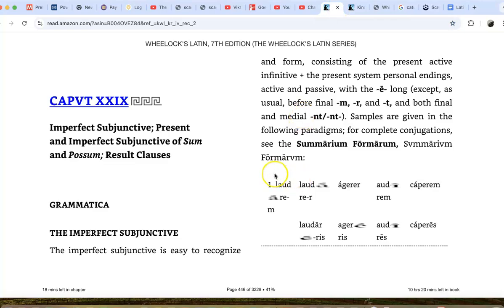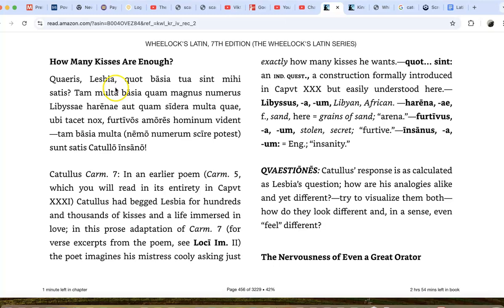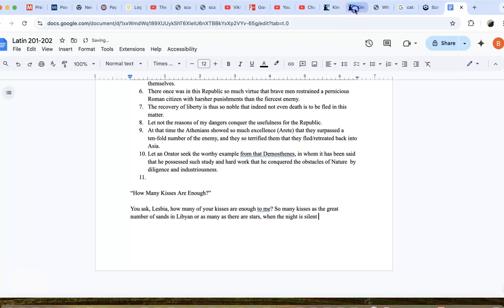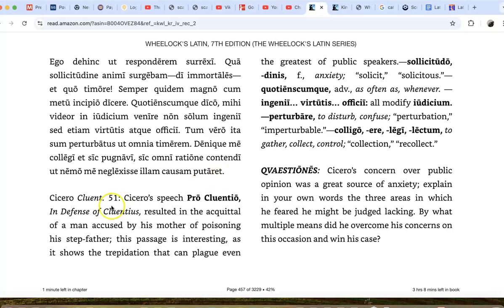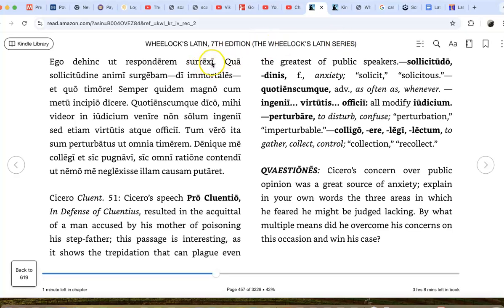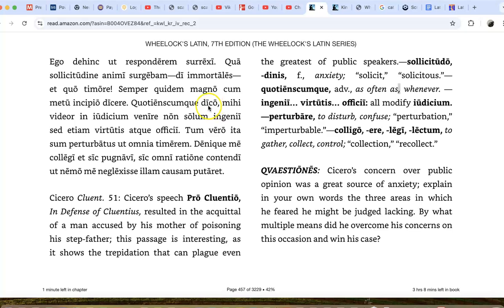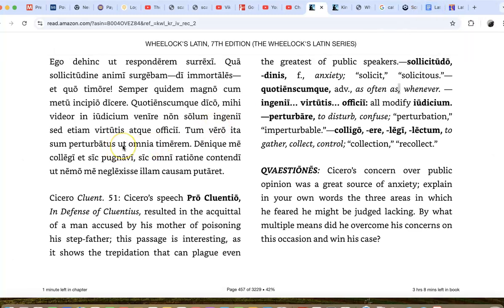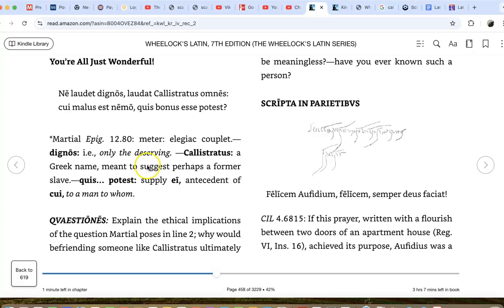Latin 202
Caput XXIX